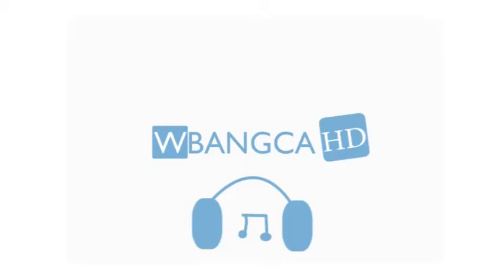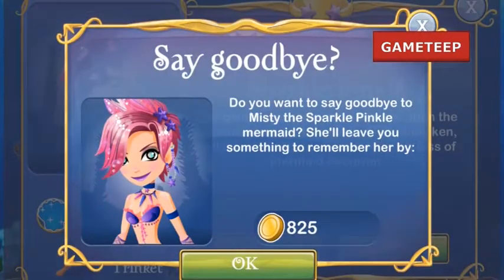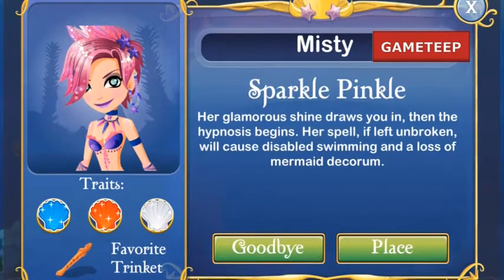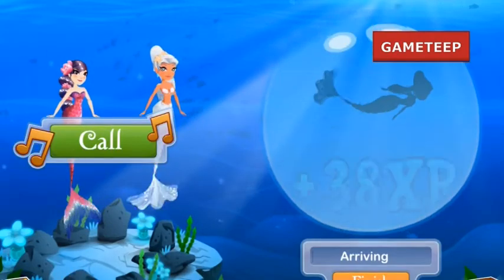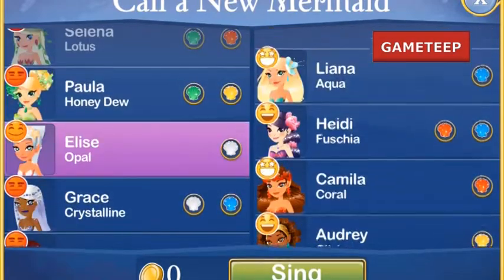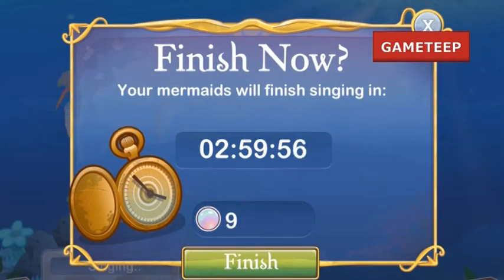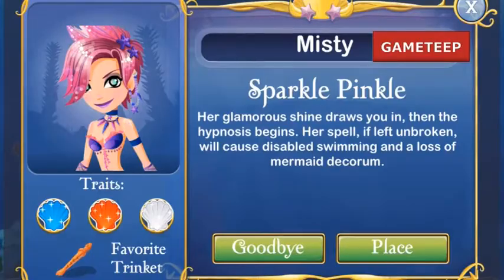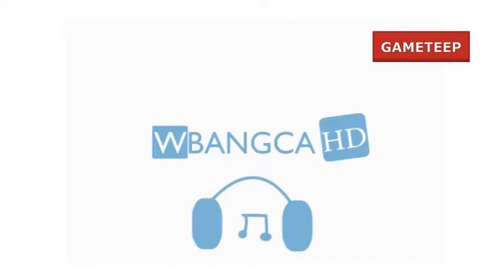How to get Sparkle Pinkle Mermaid in Mermaid World!